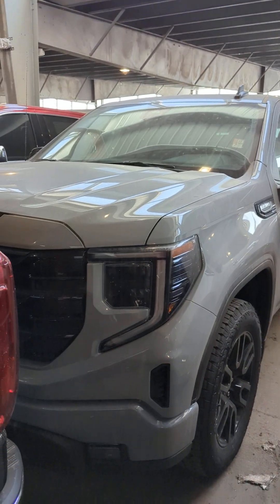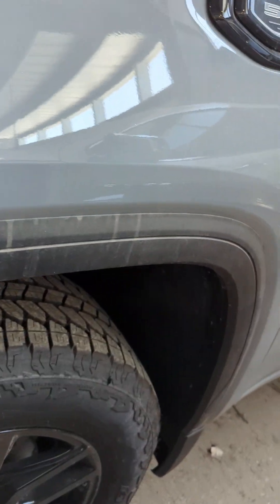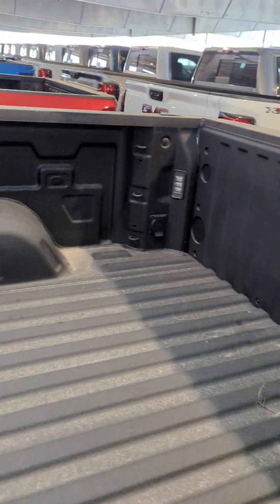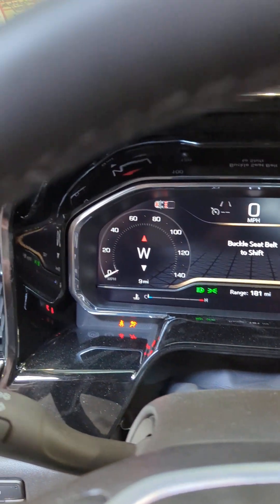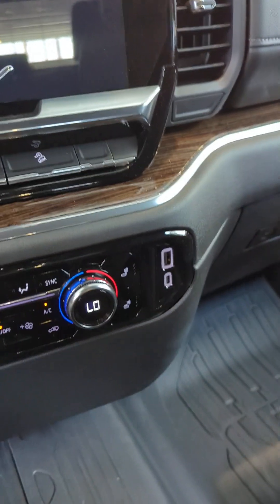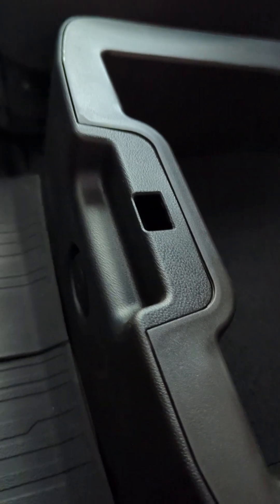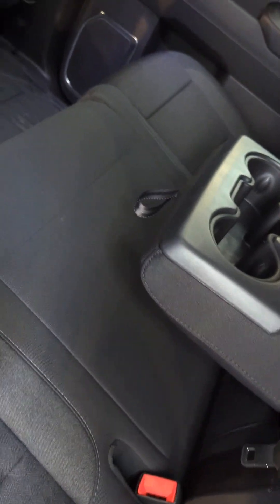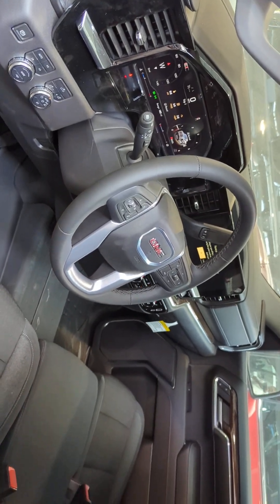GMC 1500 Elevation